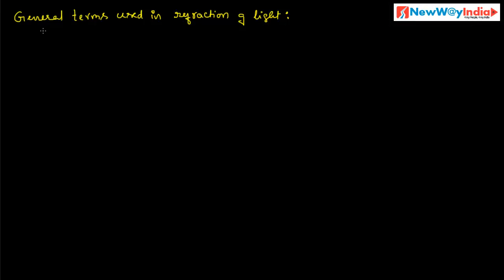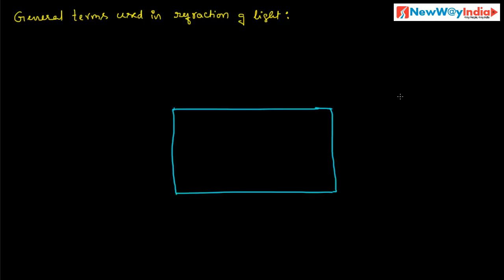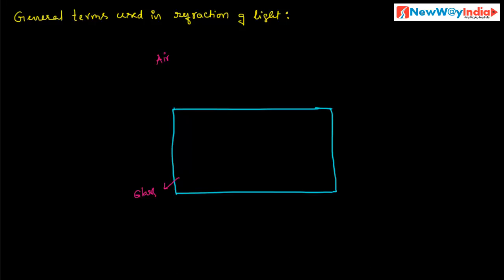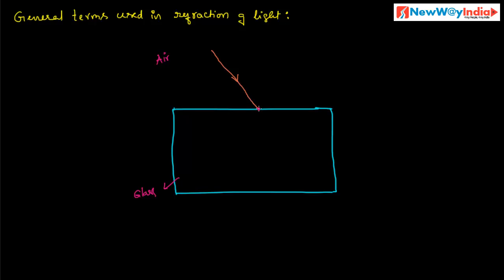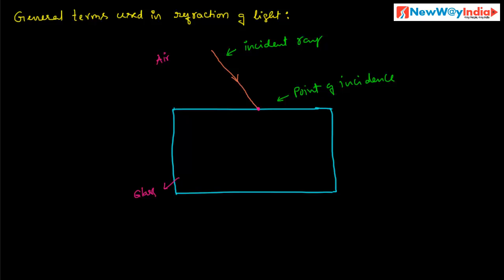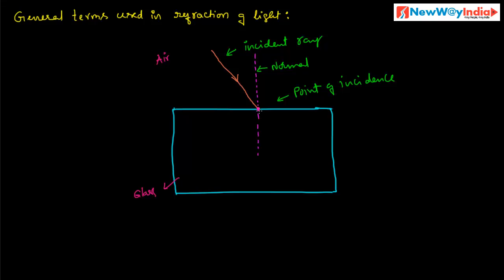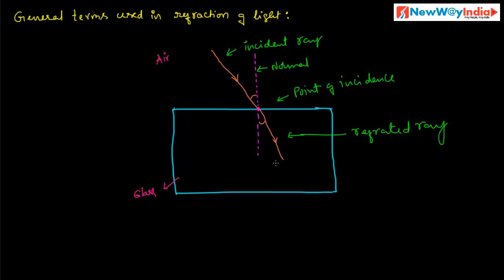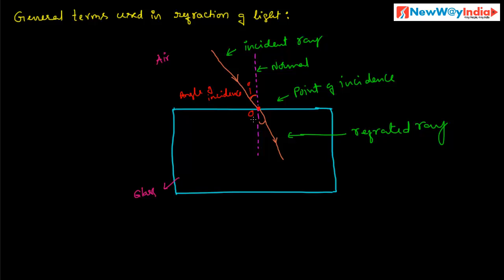ICSE Class 8 Physics - Terms Used in Refraction of Light (Chapter Light)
ICSE Class 8 Physics - General Terms Used in Refraction of Light (Chapter Light)
Happy Learning!
NewWayIndia Team.